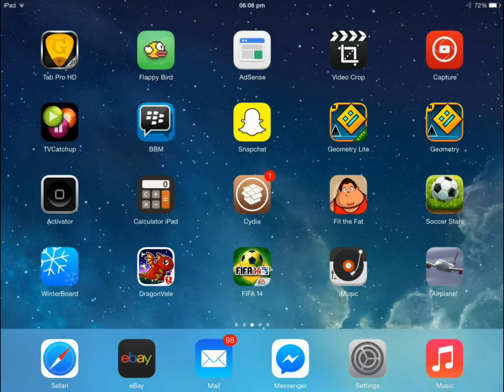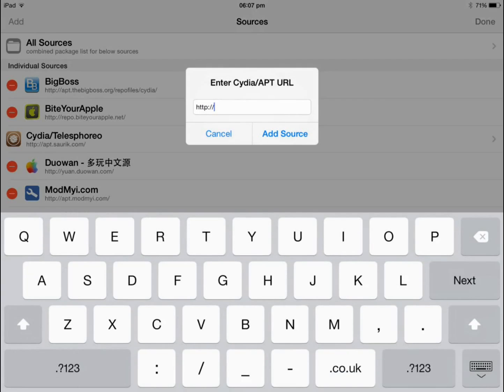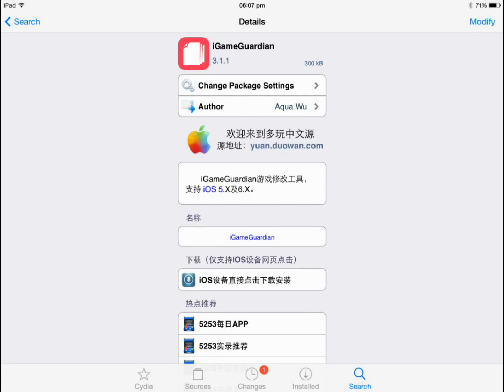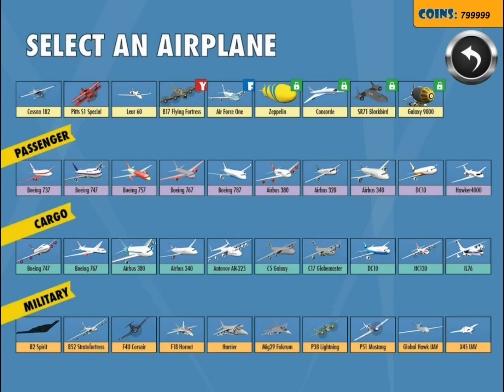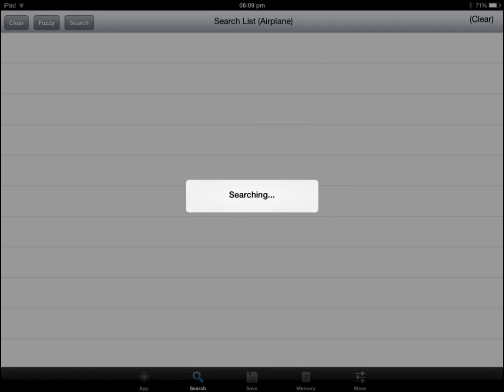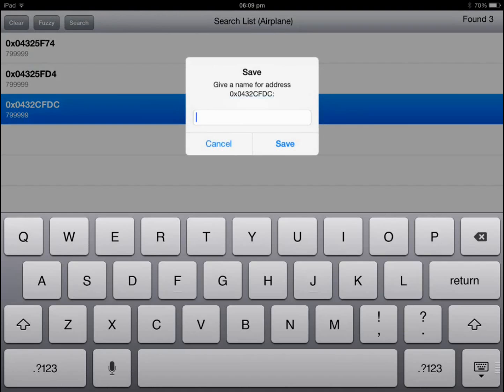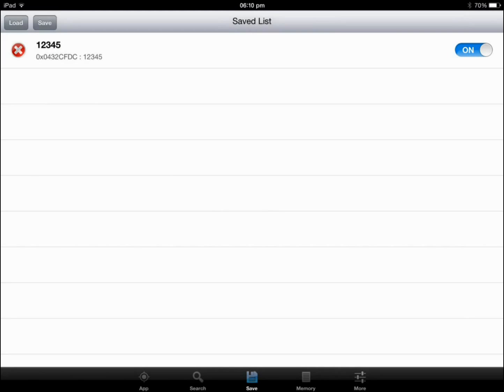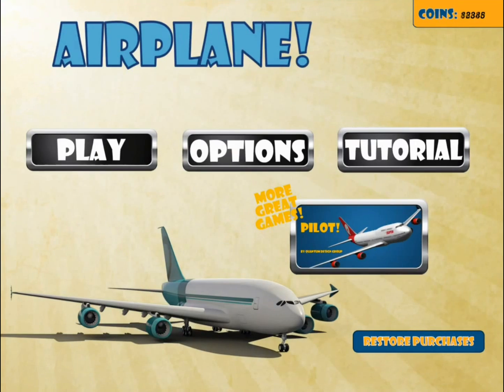HOW TO GET AND HOW TO USE IGAMEGUARDIAN IOS 7.1.1/7.1.2 !! IGAMEGUARDIAN HOWTO !! JAILBREAK !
OMAGODSHA
hey guys
today I will be showing you how to use and install I game guardian for ios 7.1.1 and ios 7.1.2.

HOW TO GET AND HOW TO USE IGAMEGUARDIAN IOS 7.1.1/7.1.2

HOW TO GET AND HOW TO USE IGAMEGUARDIAN IOS 7.1.1

HOW TO GET AND HOW TO USE IGAMEGUARDIAN IOS 7.1.2